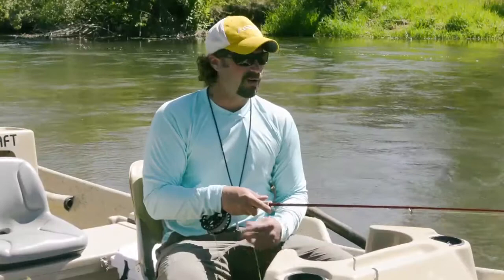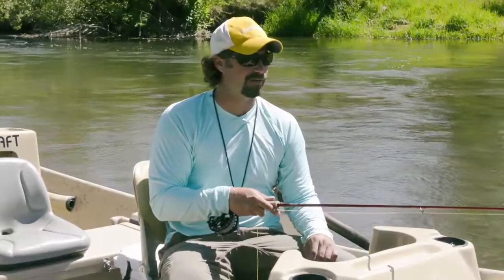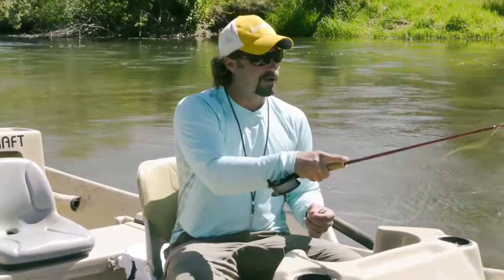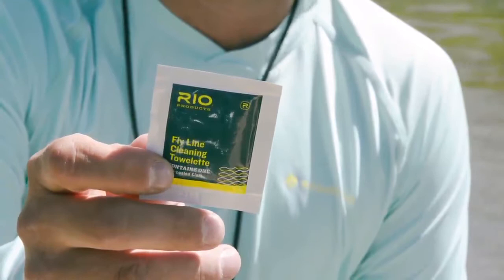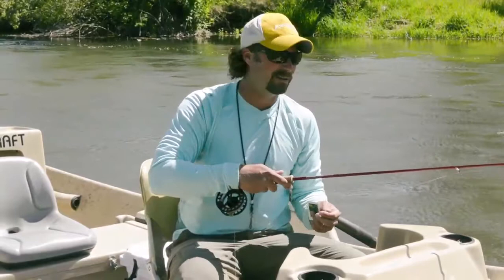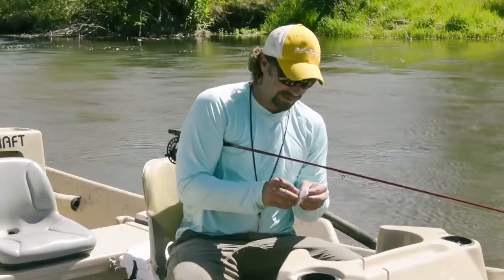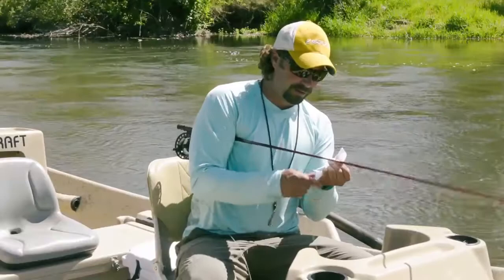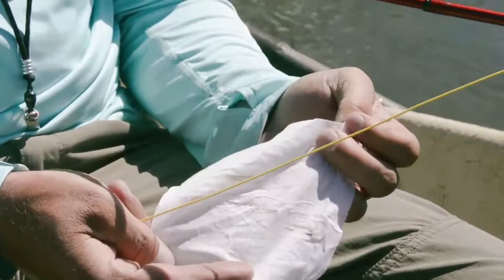Fly Line Cleaning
Zack Dalton fron RIO shows you the best way to clean your fly line.